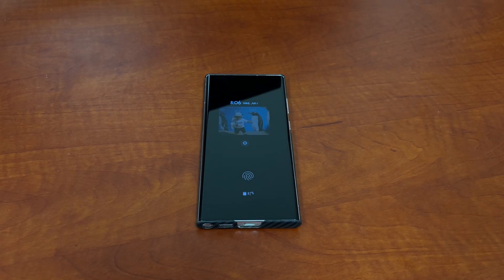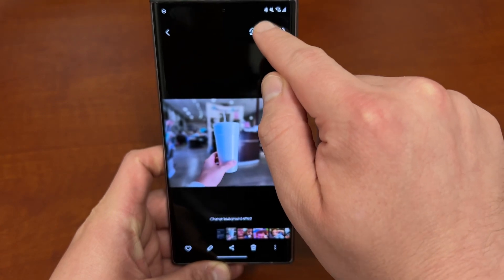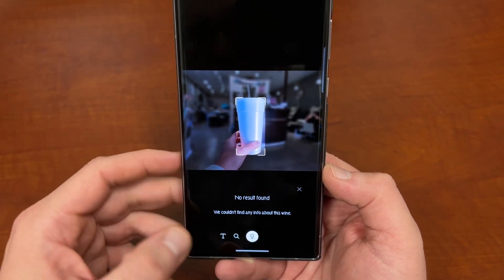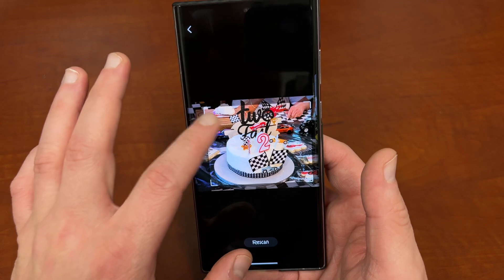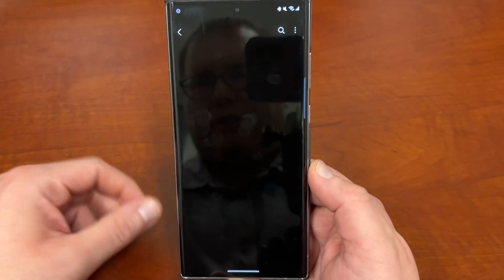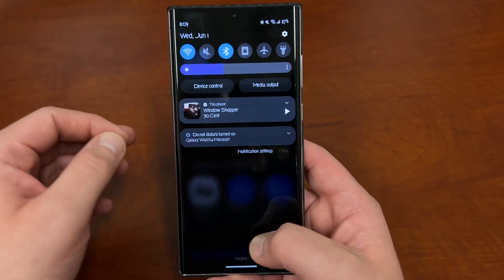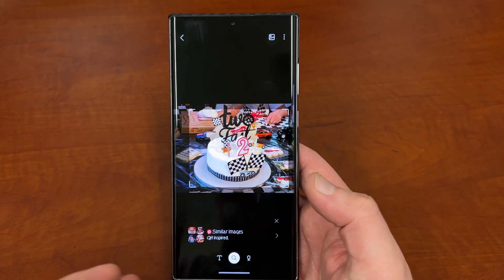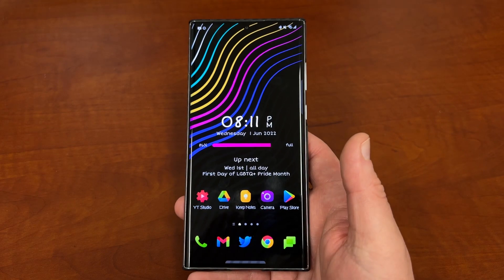Powerful Image Tool Gets Massive Update For Samsung Galaxy Phones (S22 Ultra, Z Fold 3, etc)